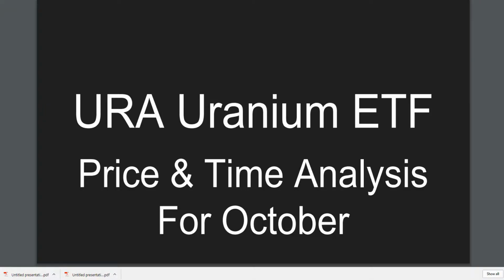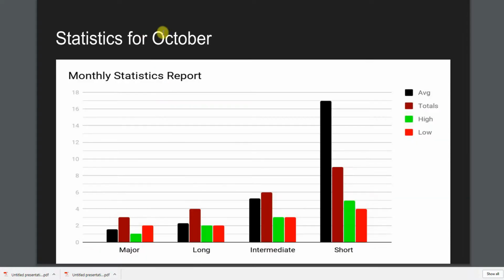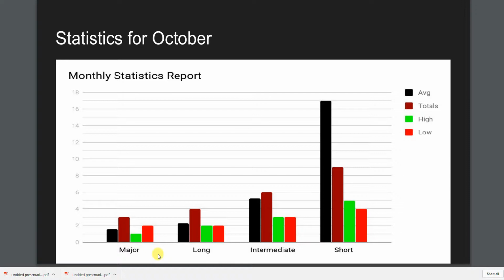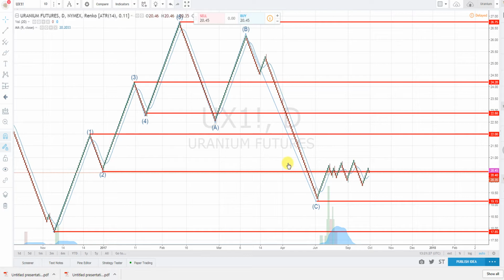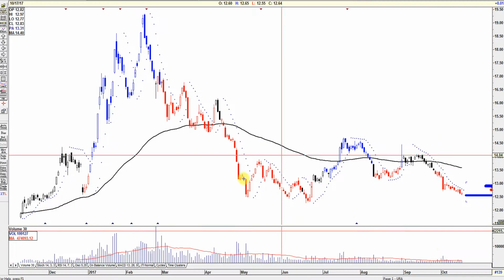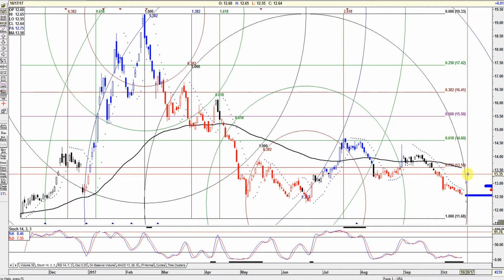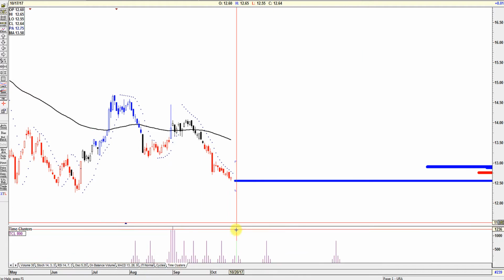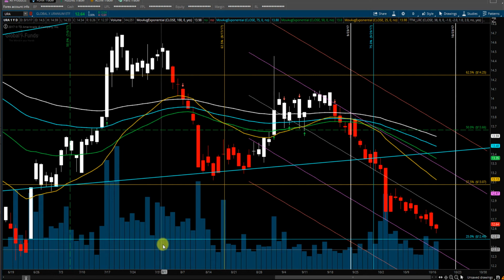Uranium URA Technical Analysis for 10-18-2017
My thoughts on Uranium URA EFT

All opinions expressed by WD Gann Price & Time Technical Analysis on this YouTube channel and on the video are solely WD Gann Price & Time Technical Analysis opinions.
You should not treat any opinion expressed by WD Gann Price & Time Technical Analysis as a specific inducement to make a particular investment or follow a particular strategy, but only as an expression of his opinion. WD Gann Price & Time Technical Analysis opinions are based upon esoteric and mathematical ways of calculating the markets which we consider important.
Past performance is not indicative of future results. Neither WD Gann Price & Time Technical Analysis guarantees any specific outcome or profit. You should be aware of the real risk of loss in following any strategy or investment discussed on this YouTube channel or on the video. Strategies or investments discussed may fluctuate in price or value. Investors may get back less than invested. Investments or strategies mentioned on this website or on this video may not be suitable for you. This material does not take into account your particular investment objectives, financial situation or needs and is not intended as recommendations appropriate for you. You must make an independent decision regarding investments or strategies mentioned on this YouTube channel or on the video. Before acting on information on this YouTube channel or on the video, you should consider whether it is suitable for your particular circumstances and strongly consider seeking advice from your own financial or investment adviser.